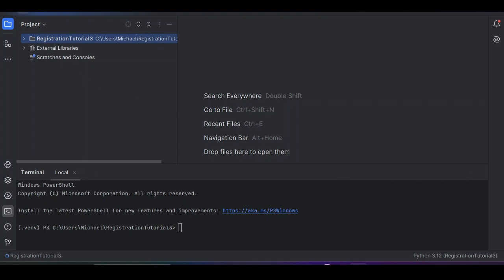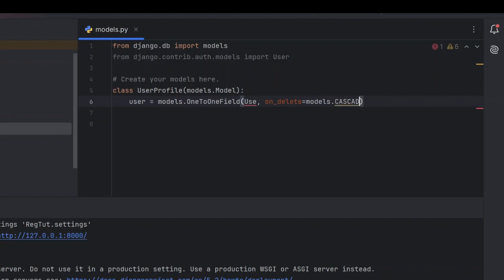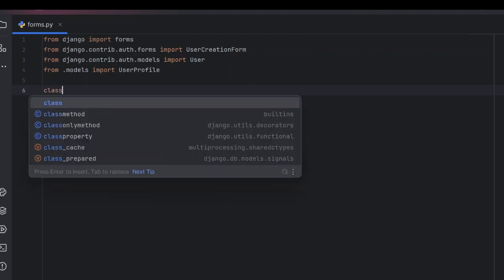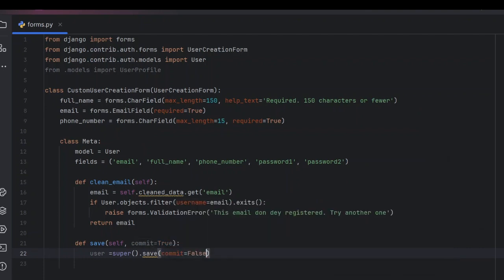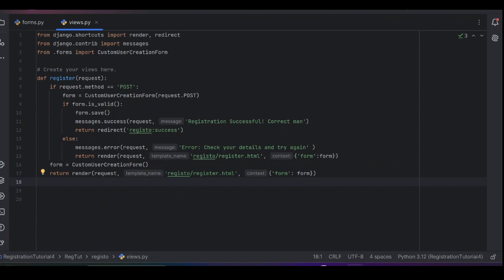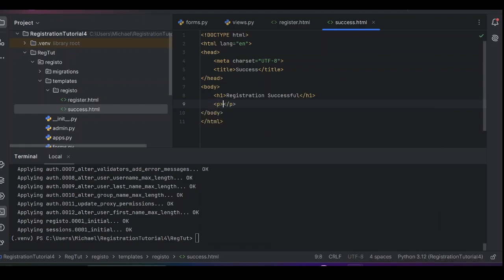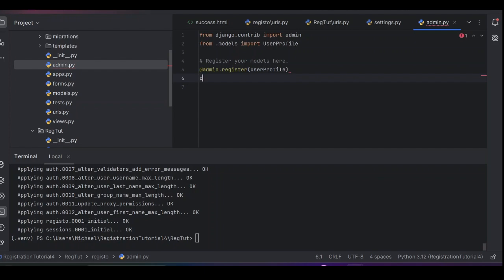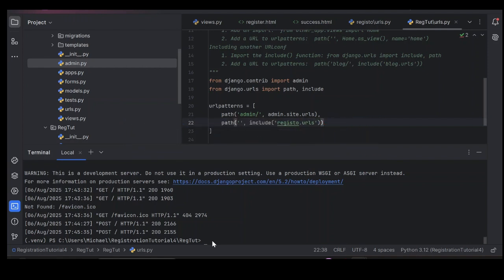Django Creating Registration Form No Styling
🚀 Oya, my people, join DjangoNaPidgin for dis hot Django tutorial! We dey build simple registration form (Full Name, Email, Phone Number, Password) with PyCharm. Learn to set up admin.py to manage users like oga! Perfect for beginners wey wan code Django with Naija Pidgin swag. 💻